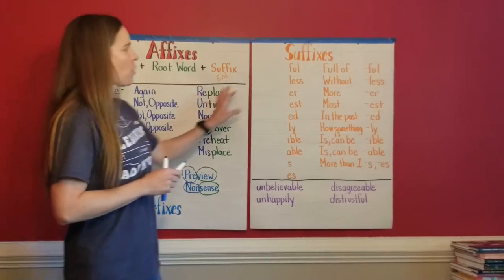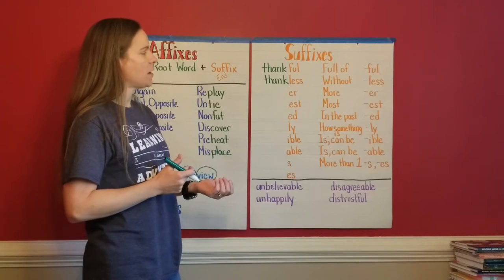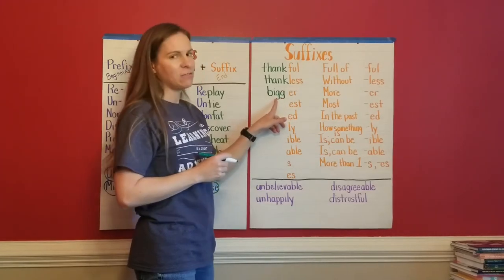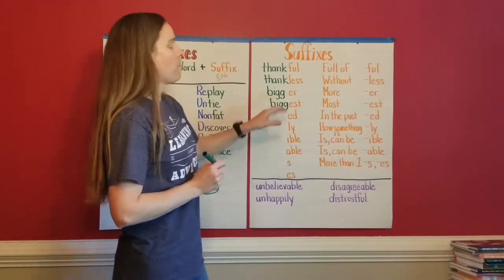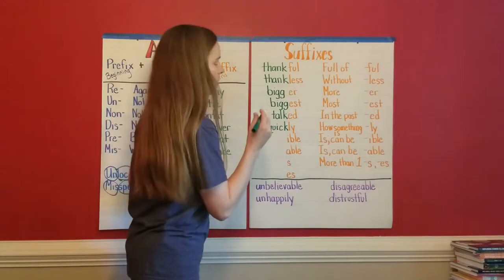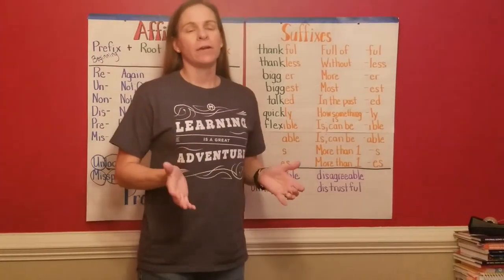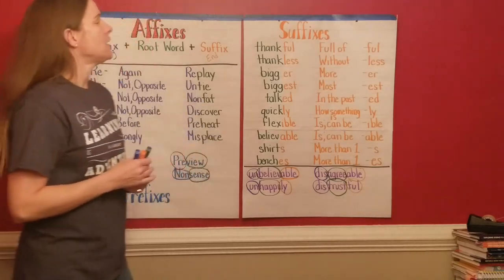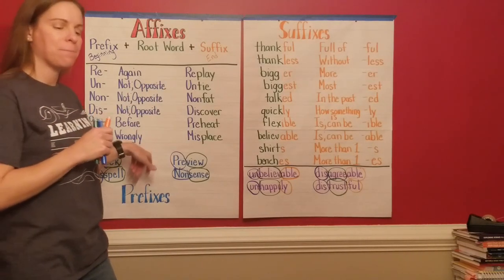Affixes (PART 2/2) - w/ Mrs. Rotondi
Mrs. Rotondi reviews suffixes. Phase II Week 2.